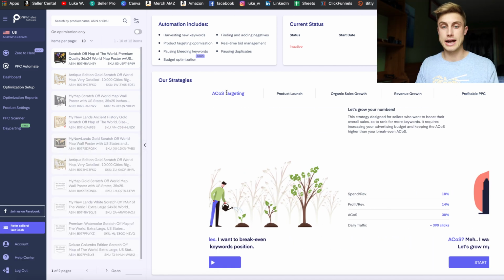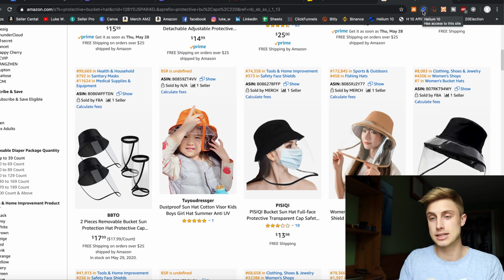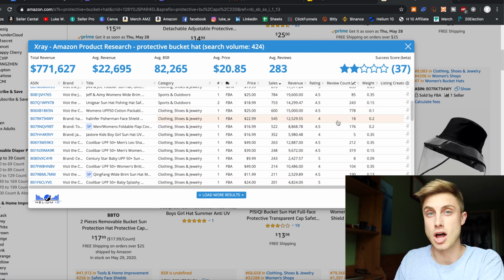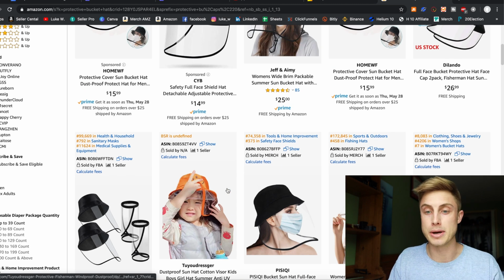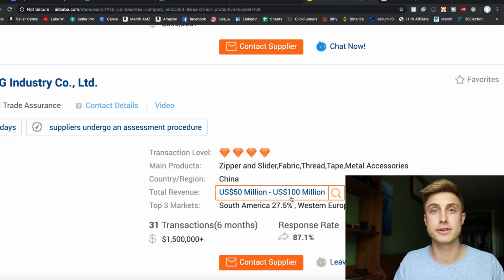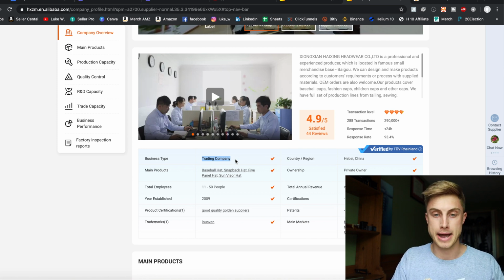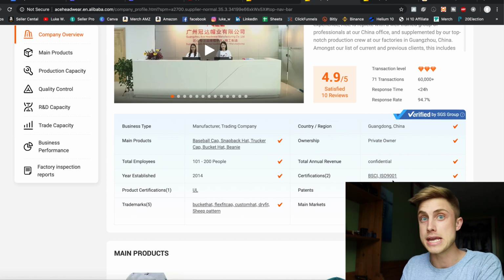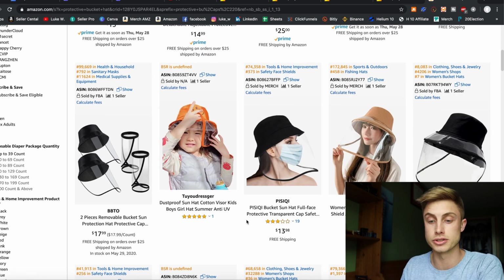How to Verify AMAZING Amazon FBA Products & Alibaba Suppliers